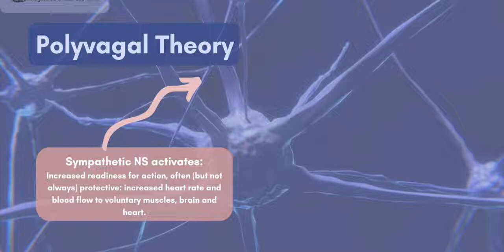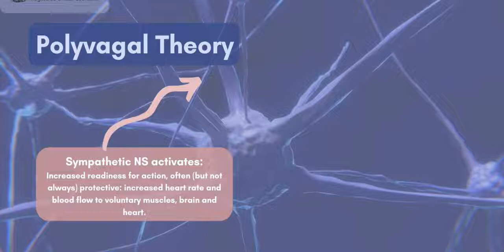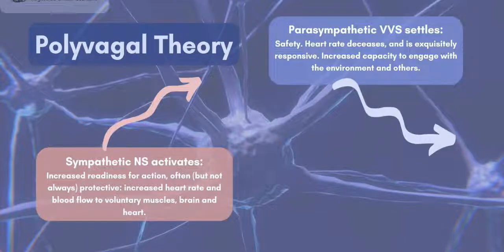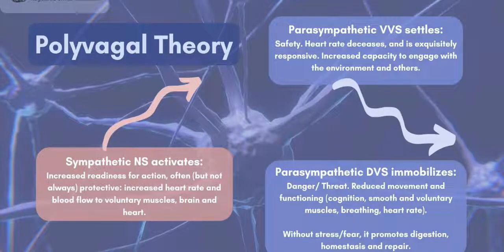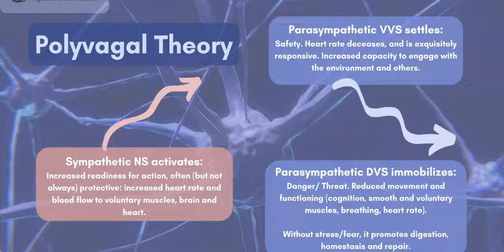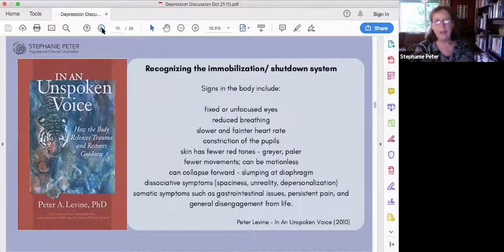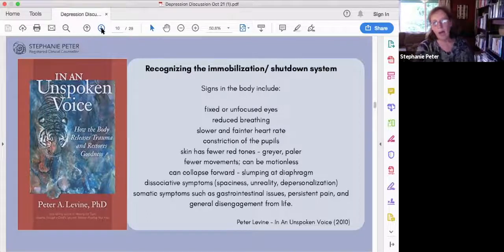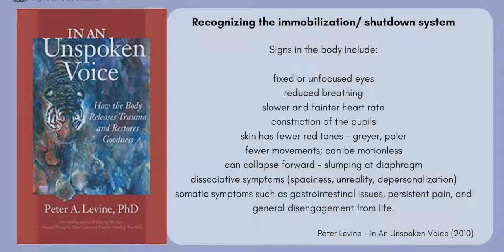Depression & the Polyvagal Theory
Part 3 of the presentation, "Depression is a Physical Disease" looks at the connections between stress, the autonomic nervous system and depression.